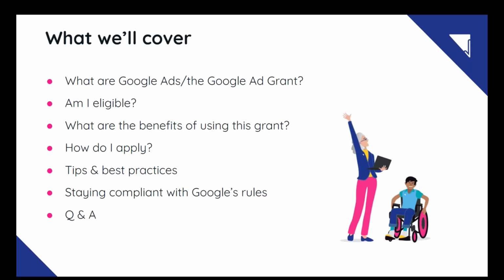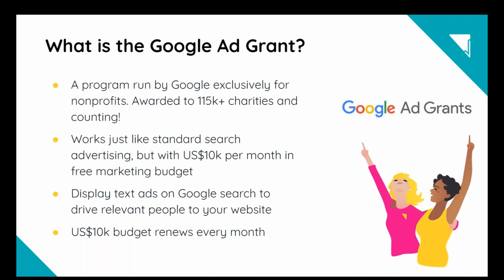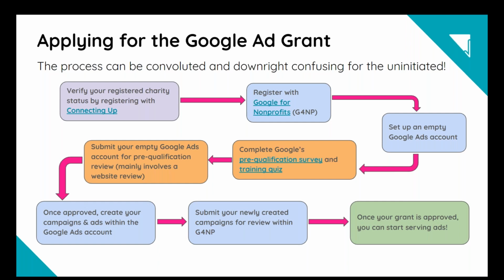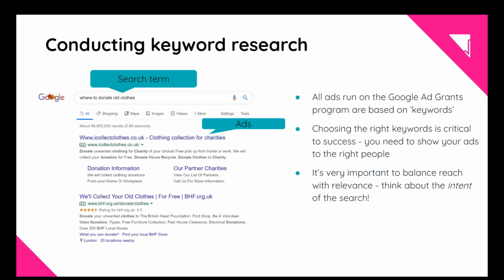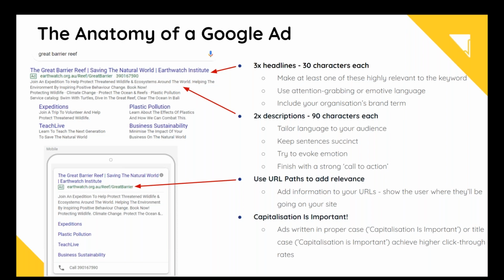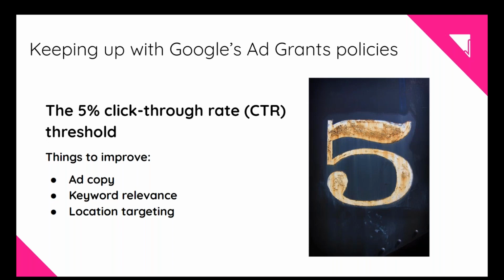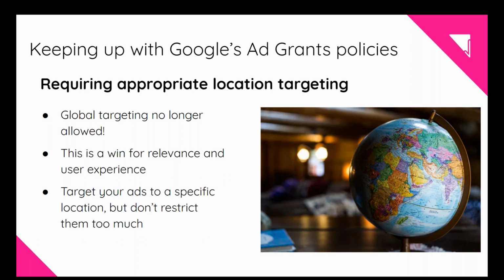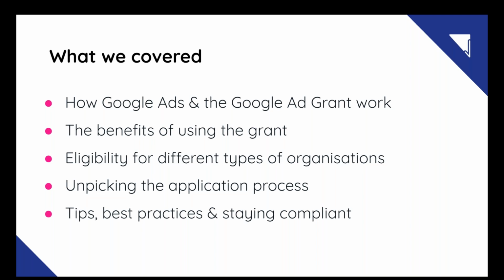Webinar: Google Ad Grants - Introduction & Best Practices